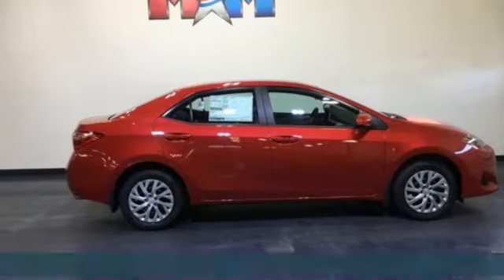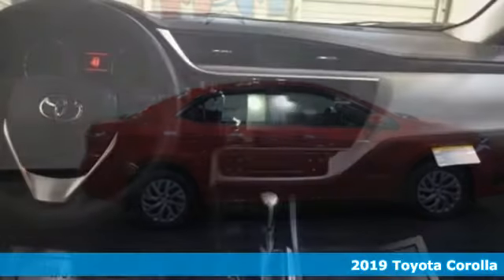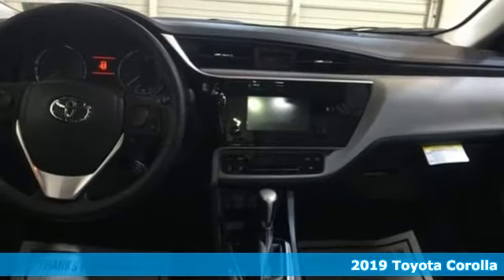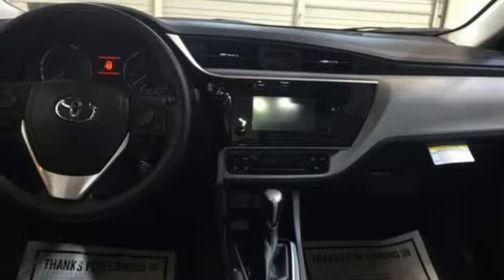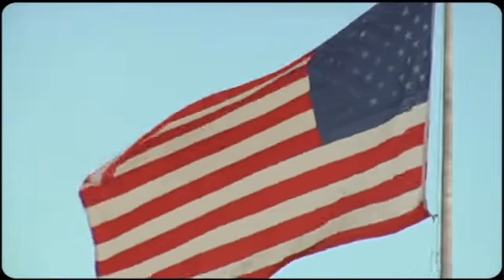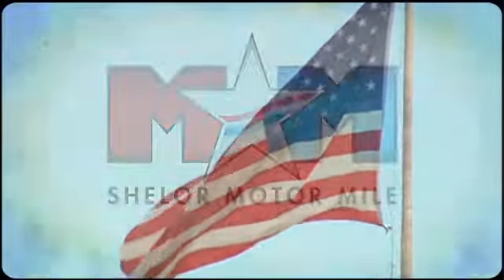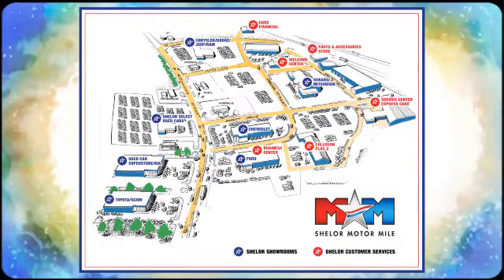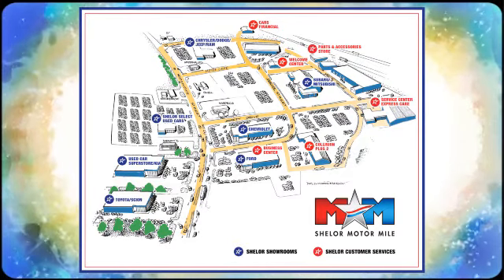New 2019 Toyota Corolla Christiansburg VA Blacksburg, VA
Year: 2019
Make: Toyota
Model: Corolla
Trim: LE CVT
Engine: 1.8L 4 Cylinder Engine
Color: BARCELONA RED METALLIC
Interior: ASH
Stock #: TY190436
VIN: 5YFBURHE7KP920475
FUEL EFFICIENT 36 MPG Hwy/28 MPG City! Lane Keeping Assist, Back-Up Camera, iPod/MP3 Input, CD Player, Bluetooth. LE trim, BARCELONA RED METALLIC exterior and ASH interior. READ MORE!br /br /KEY FEATURES INCLUDEbr /Back-Up Camera, iPod/MP3 Input, Bluetooth, CD Player, Lane Keeping Assist MP3 Player, Remote Trunk Release, Keyless Entry, Child Safety Locks, Steering Wheel Controls. Toyota LE with BARCELONA RED METALLIC exterior and ASH interior features a 4 Cylinder Engine with 132 HP at 6000 RPM*. br /br /EXPERTS RAVEbr /Great Gas Mileage: 36 MPG Hwy. br /br /OUR OFFERINGSbr /At Shelor Motor Mile we have a price and payment to fit any budget. Our big selection means even bigger savings! Need extra spending money? Shelor wants your vehicle, and we're paying top dollar! br /br /Tax DMV Fees & $597 processing fee are not included in vehicle prices shown and must be paid by the purchaser. Vehicle information is based off standard equipment and may vary from vehicle to vehicle. Call or email for complete vehicle specific informatiobr /